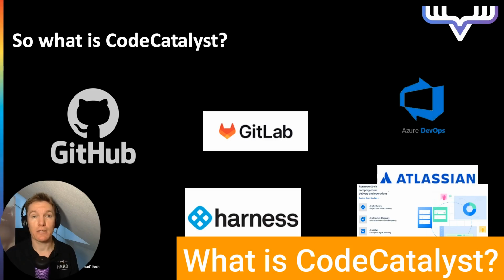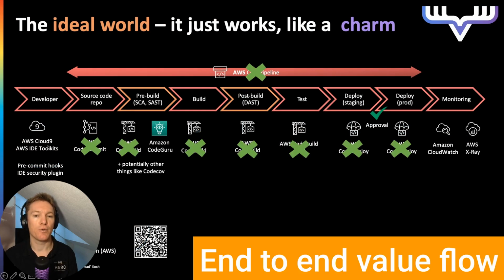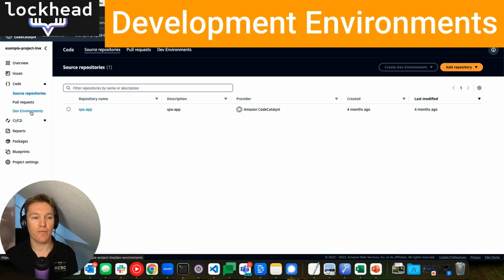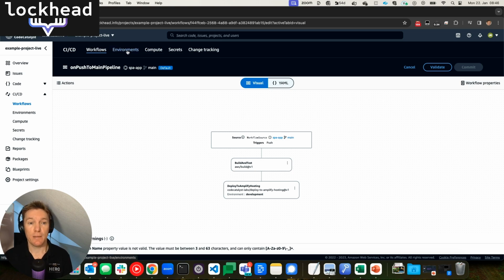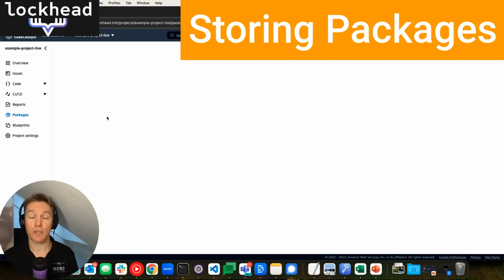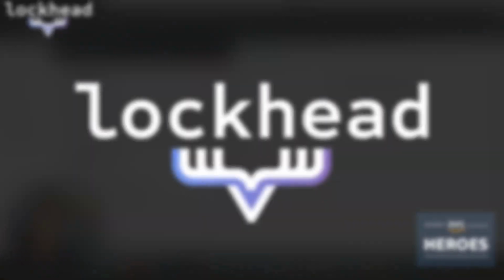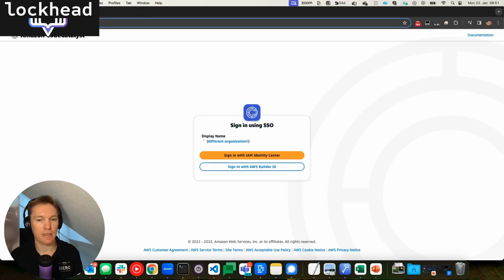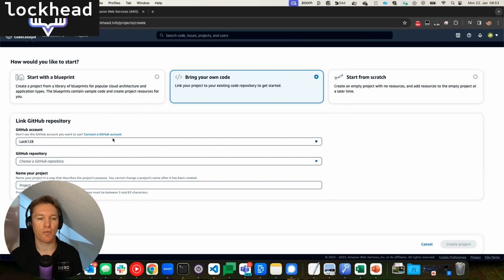From Zero to CodeCatalyst Hero - becoming an expert in less than 15 minutes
This video gives you a short introduction into Amazon CodeCatalyst, the new "All-in-one" solution to plan, develop, build and deploy Software projects on AWS (Amazon Web Services).

The video is the start of a series that will highlight the features I love most about the new AWS service that empowers you to build and deploy end to end projects on AWS.

The video is meant to give an overview and introduction and gets your started quickly within less than 15 minutes!

It compares to Github, Gitlab, the Atlassian toolkit and other services - and aims to replace AWS CodeBuild and AWS CodePipeline soon.

0:00 From Zero to Hero - becoming an Amazon CodeCatalyst expert in minutes
0:22 What exactly is CodeCatalyst?
2:10 Introduction and Overview
3:47 What are DevEnvironments?
4:25 CI/CD Workflows, my favourite part
6:54 Quality Reports
7:10 Packages in CodeCatalyst
7:59 Blueprints and Custom Blueprints
10:07 How to get you started with CodeCatalyst
12:22 Summary and next steps
13:19 Congratulations on being a CodeCatalyst Hero!